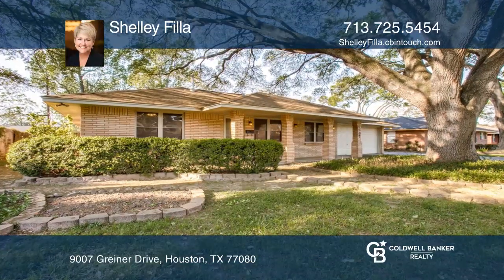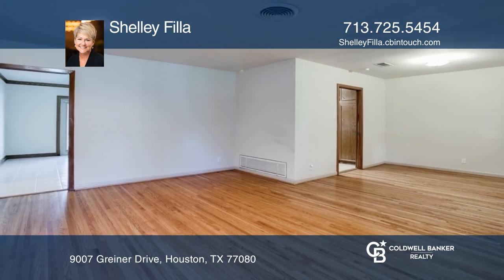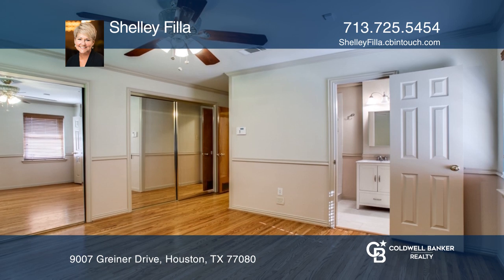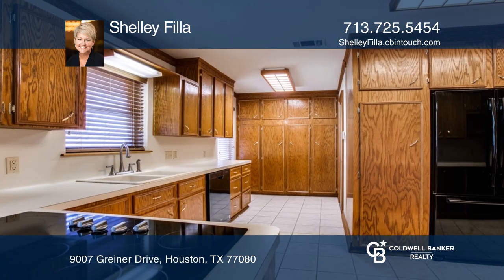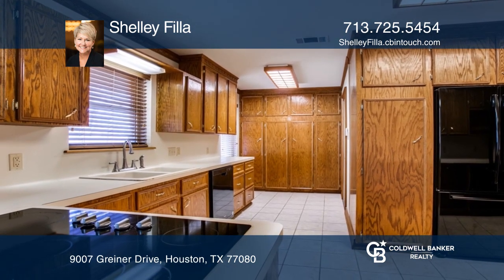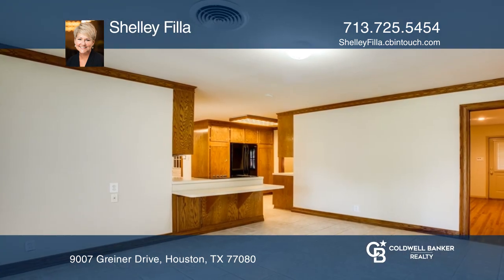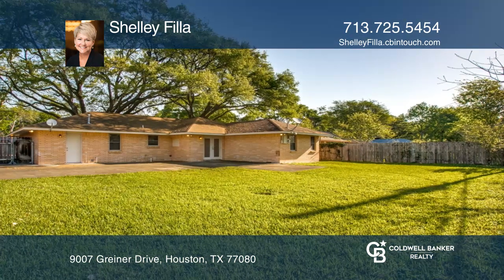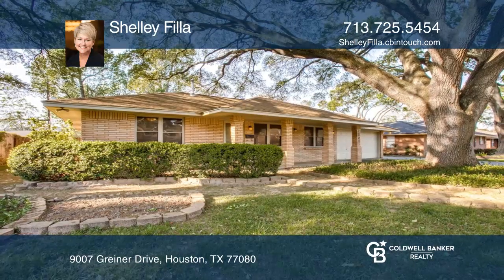9007 Greiner Drive Houston, TX | ColdwellBankerHomes.com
9007 Greiner Drive, Houston, TX

Great opportunity in this centrally located Spring Branch neighborhood! Pristine home with beautiful hardwood floors throughout. Classic ranch style home with three bedrooms, two baths, large kitchen that opens up to the family / breakfast room. Huge lot with large concrete pad in back storage of ca